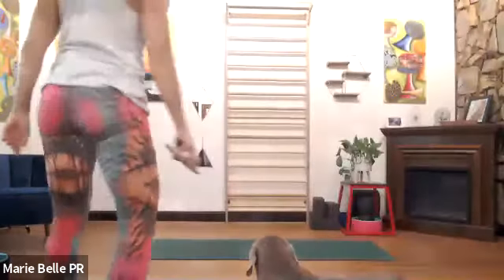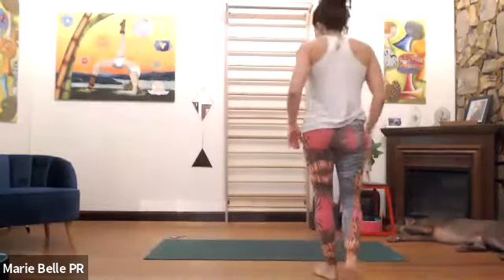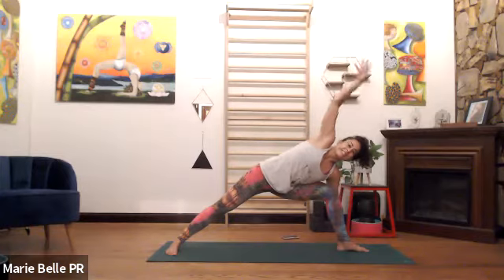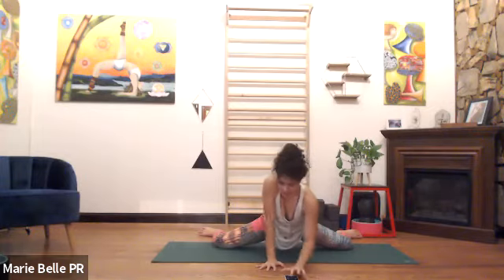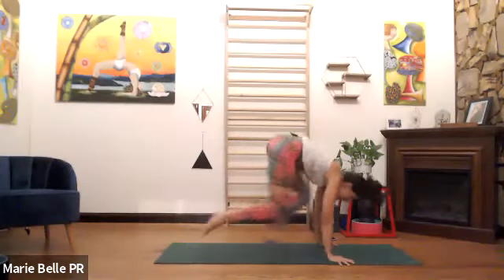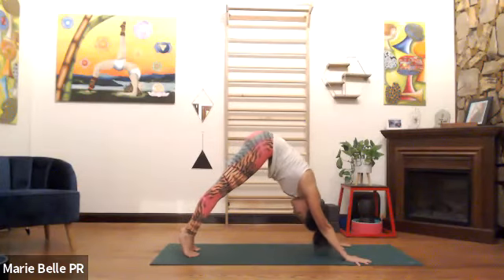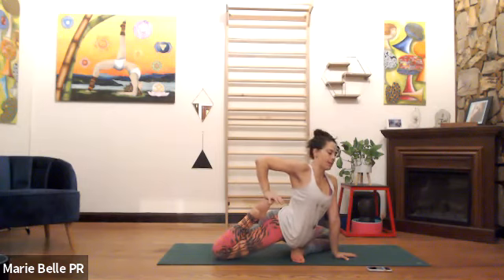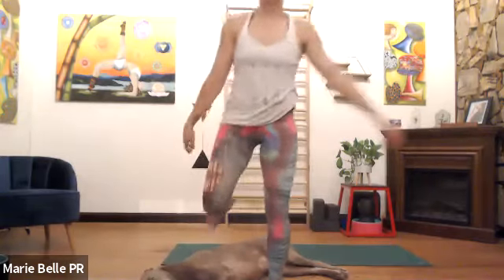Rocket 2 Yoga Hips Vibe with Marie Belle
I teach ONLINE classes daily!